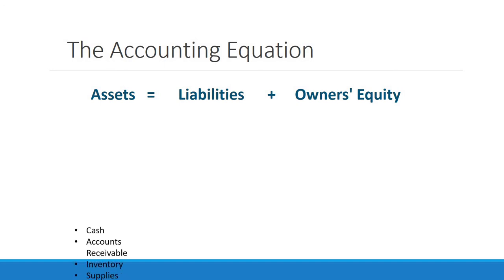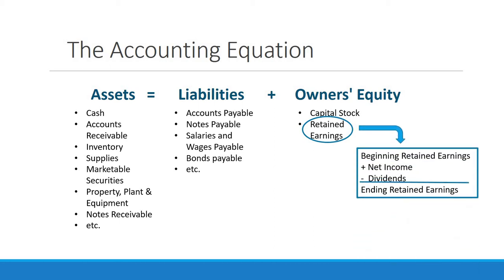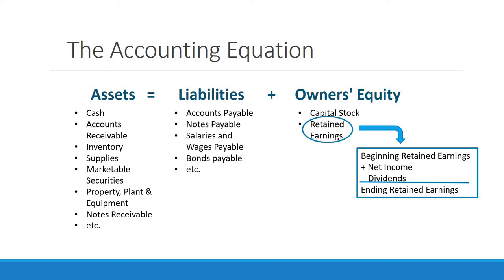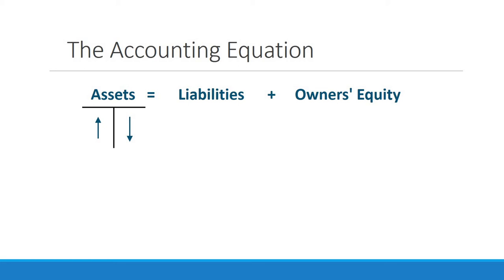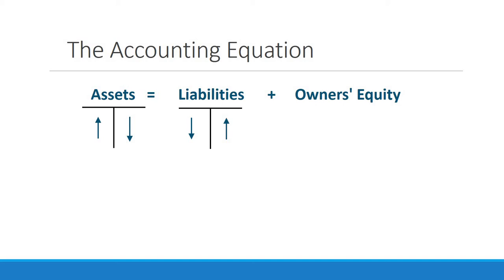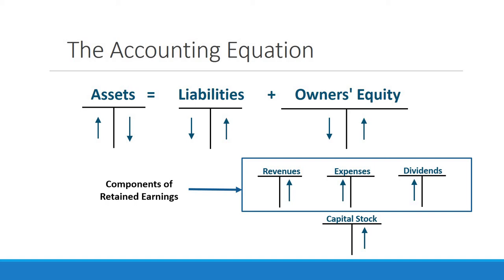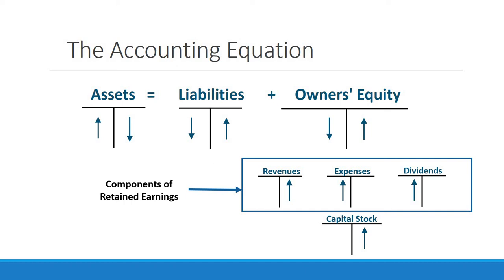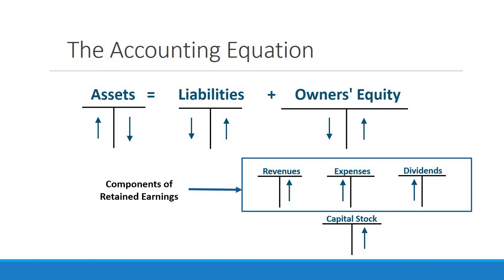The Expanded Accounting Equation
This video shows the expanded accounting equation including revenue, expenses, and dividends in the owner's equity section.